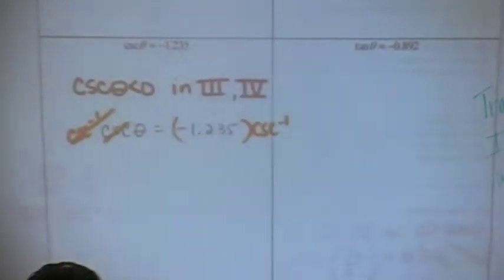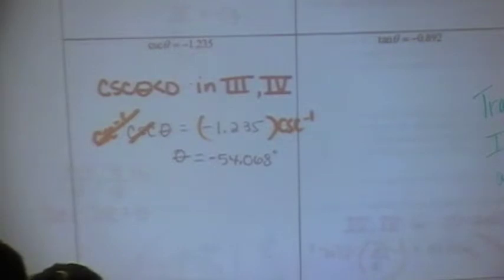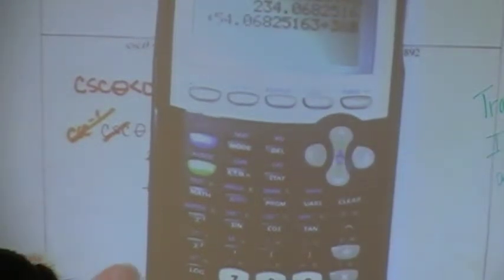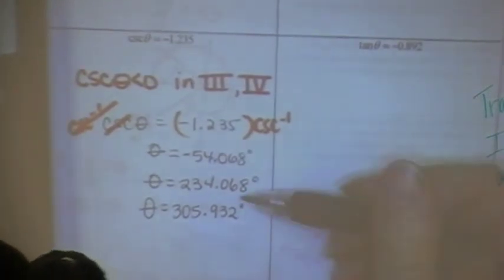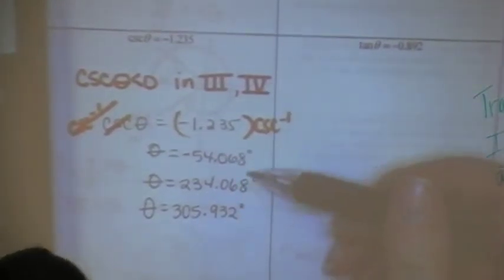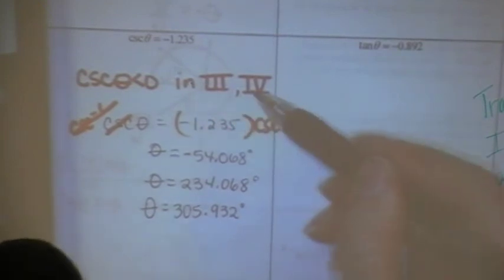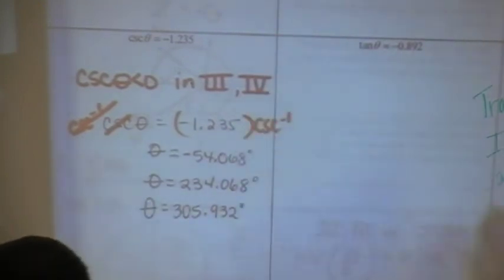Triq Equations with Calculator